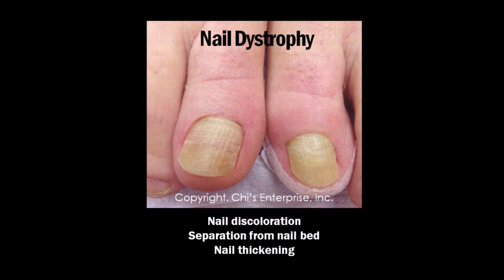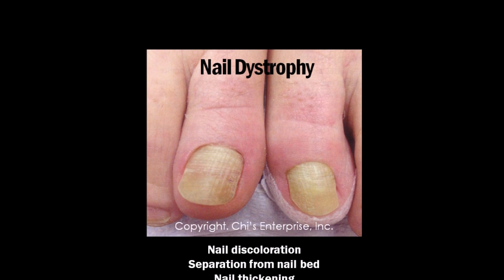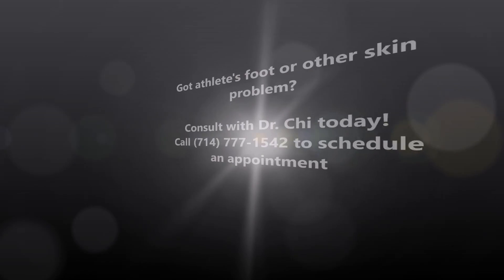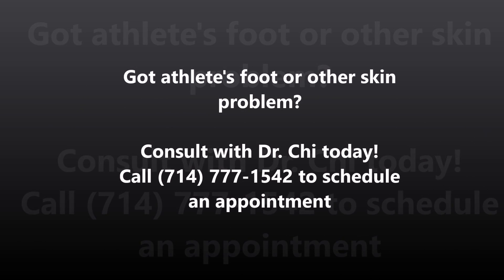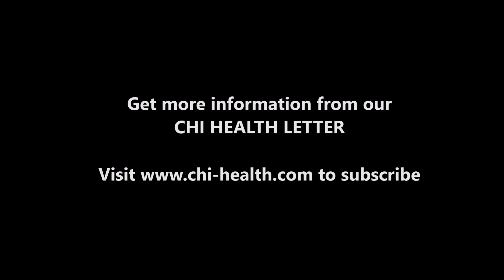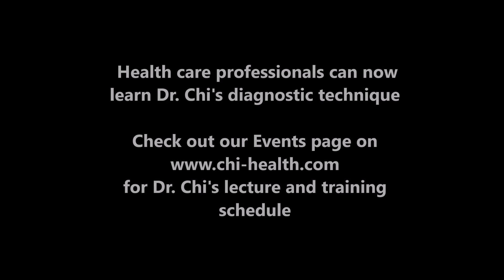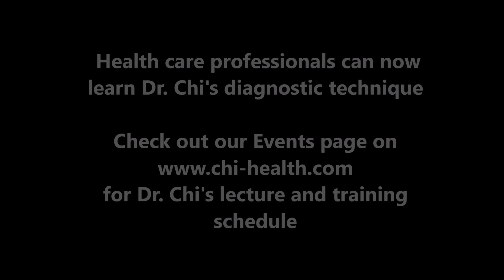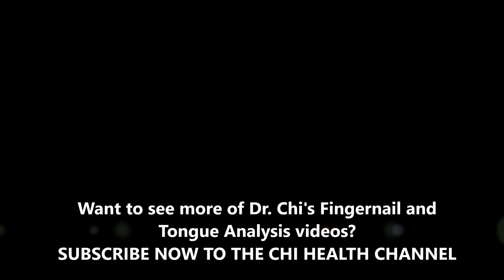Dr Chi's Fingernail and Tongue Analysis - Do your nails look like this?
If you have discoloration or thickening of the nails, it may be a sign of more than just a fungal infection. Watch the video to find out more.